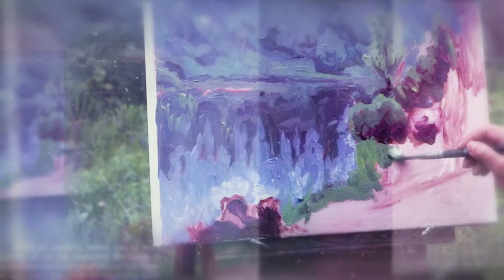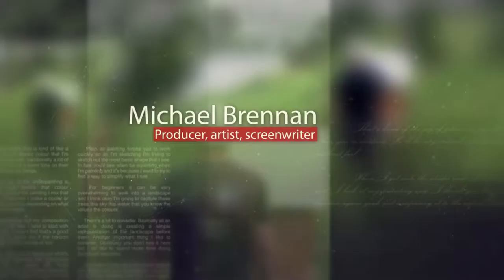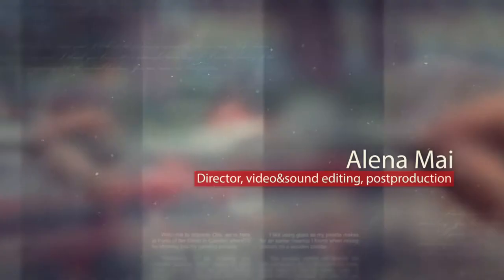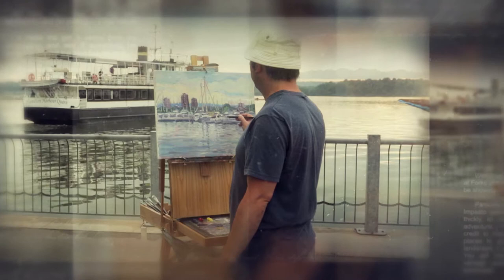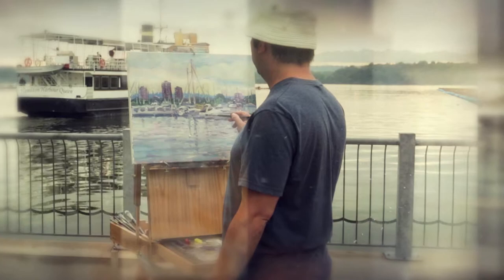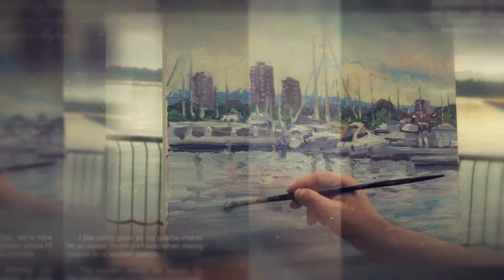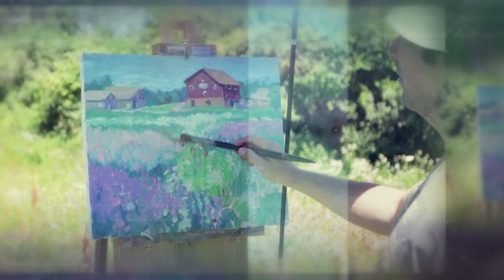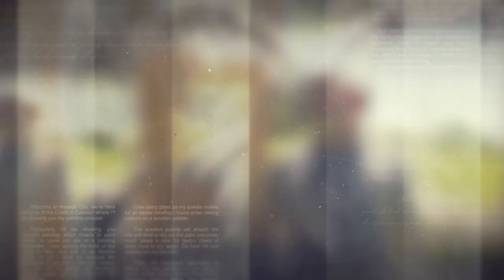Impasto Oils by Michael Brennan. Trailer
Трейлер к полнометражному фильму про творчество Канадского художника Майкла Бреннана. Фильм снимался в Канаде, работа над фильмом шла с мая 2018 г. по декабрь 2018 г.
Режиссер, монтажер, оператор-постановщик, постобработка: Алёна Маи
Видеооператор, запись звука на площадке: Йоланда Романовитч
Звукорежиссер: Кристиан Маккиббин